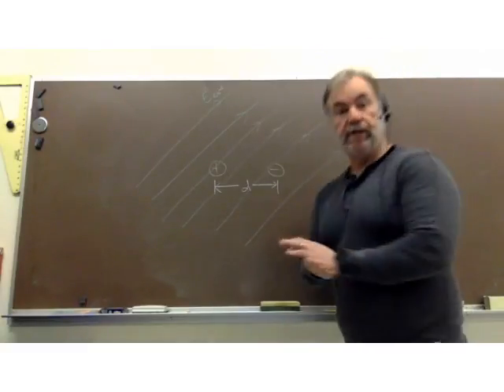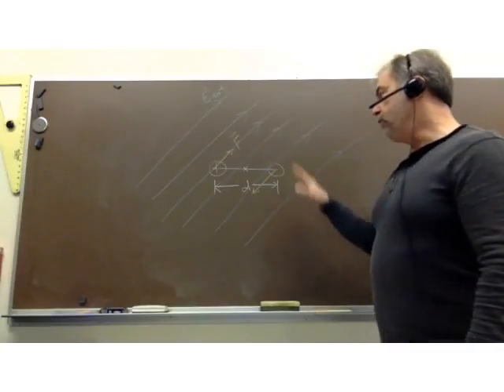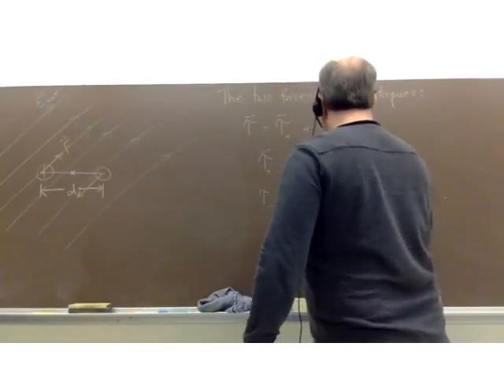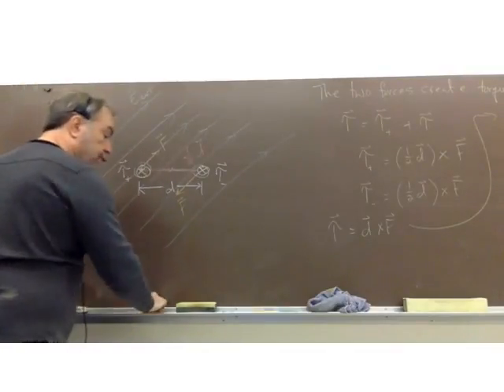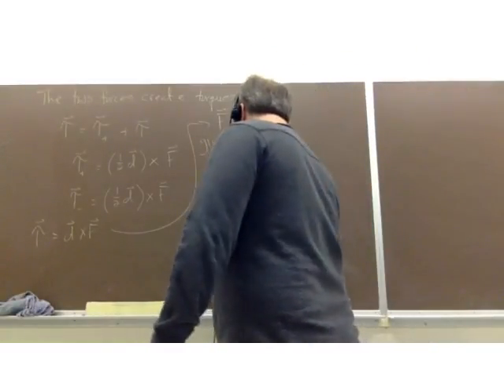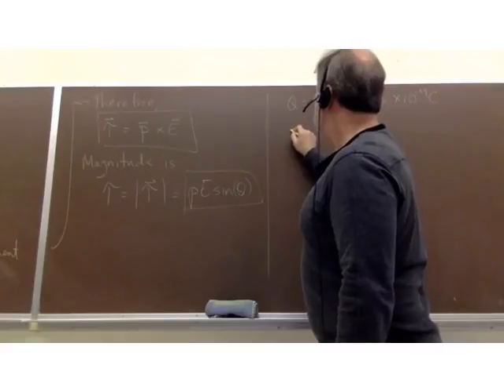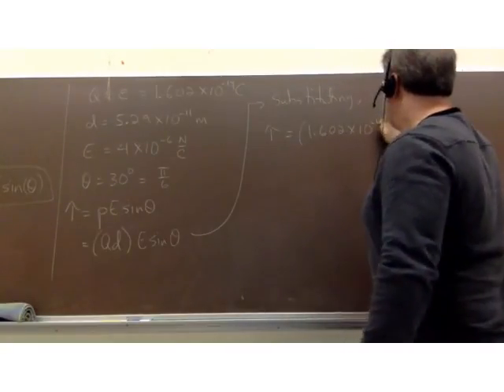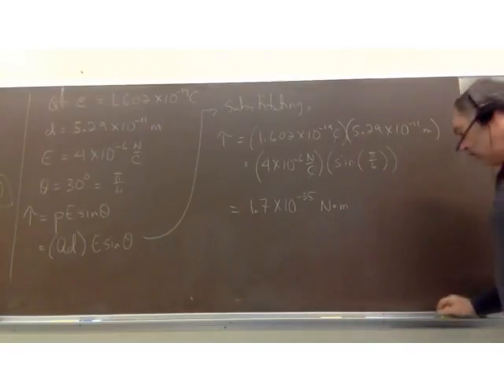Electric Dipole Moment